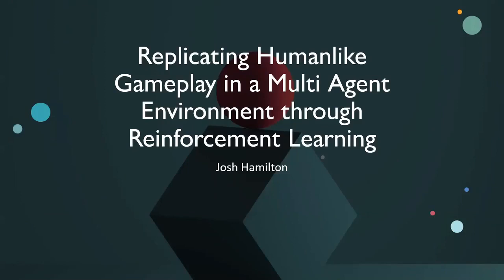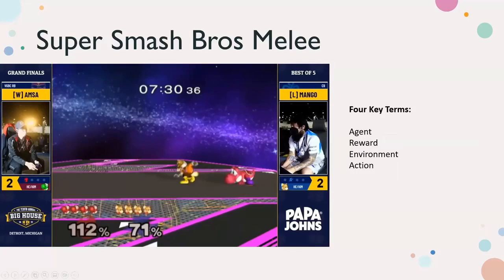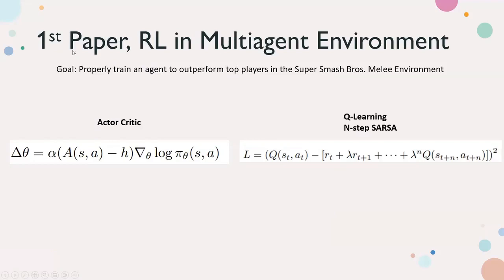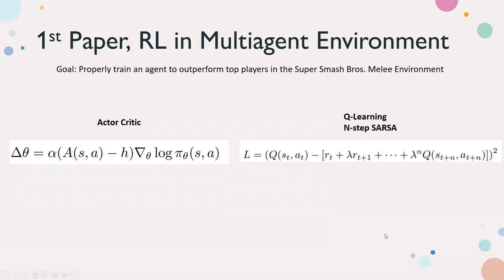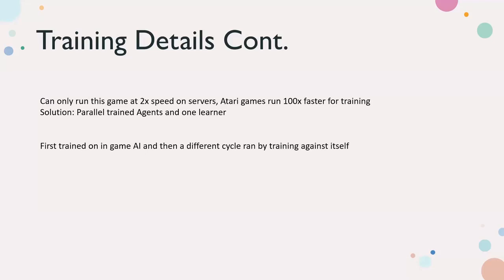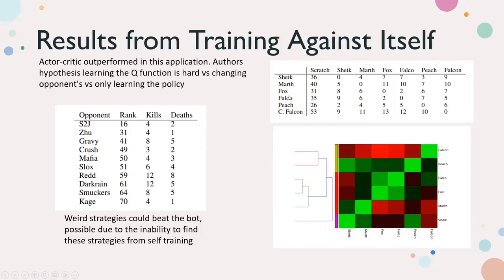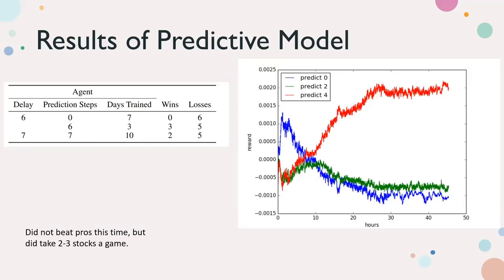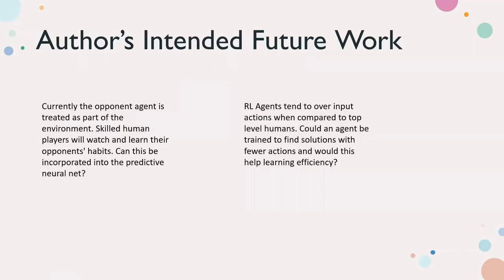Paper Review: Replicating Humanlike Gameplay in a Multi Agent Environment (Josh Hamilton)